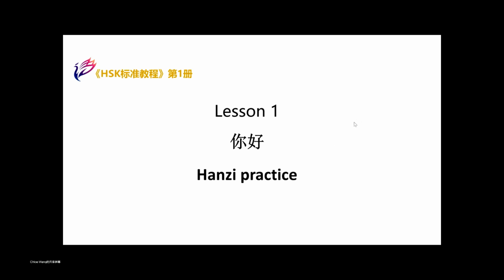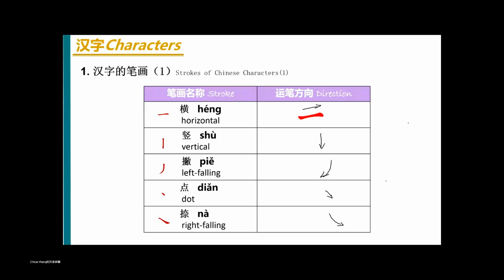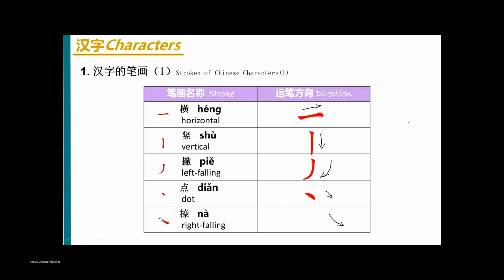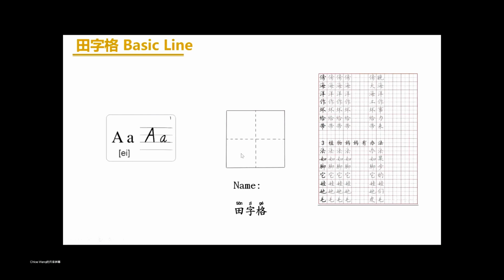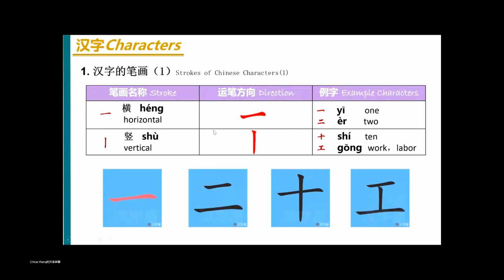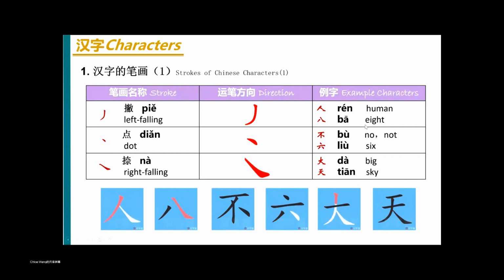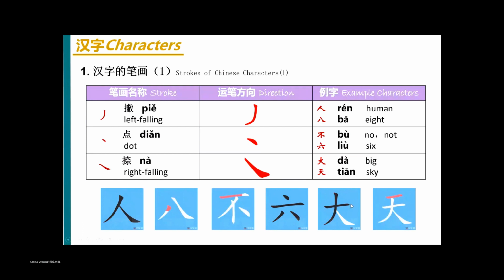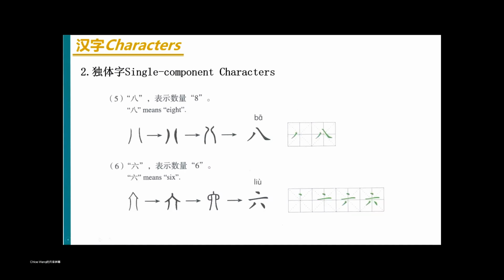HSK1-Lesson1-Character learning. Basic Chinese Whole Course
Here's the learning of
1. Han zi :
1）Strokes(1)： 一、丨、丿、丶、㇏
2）Single component characters ：一、二、三、十、六、八